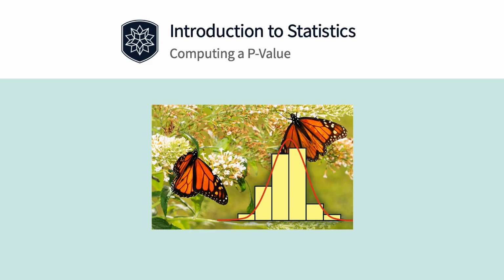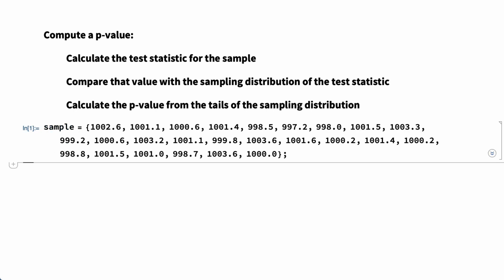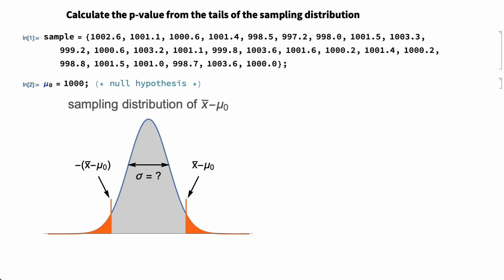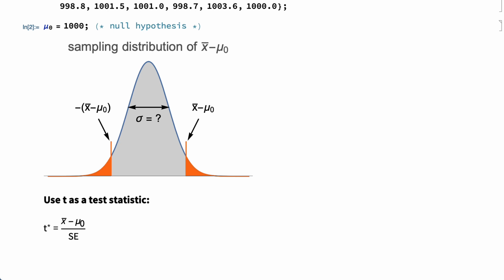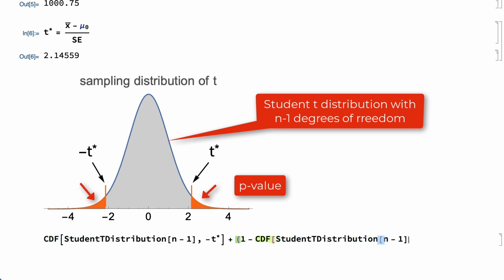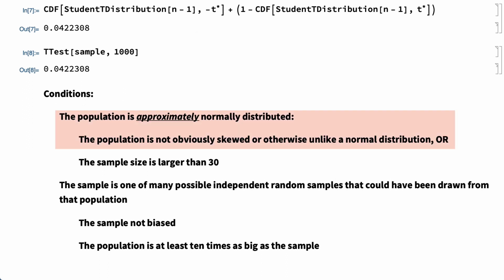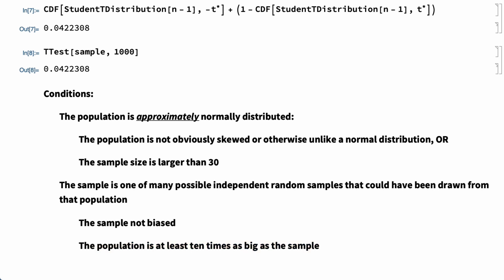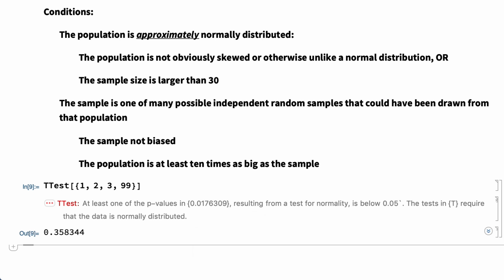Introduction to Statistics: Computing a P-Value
Calculate p-values step by step in several examples. Define t-tests and understand their formula with test statistics and CDFs. This tutorial also gives you the conditions for t-test validity. Wolfram Language statistics functions will helpfully indicate if the conditions are not met.